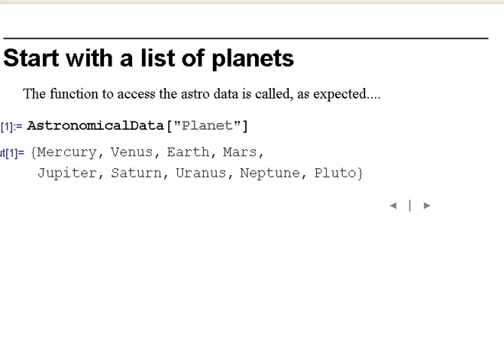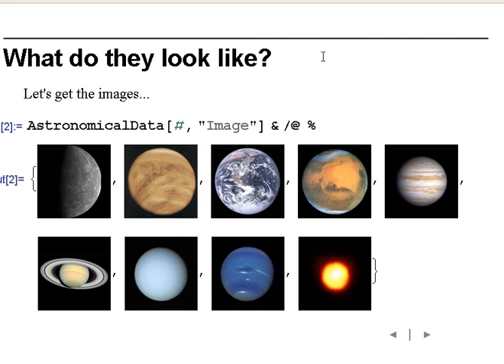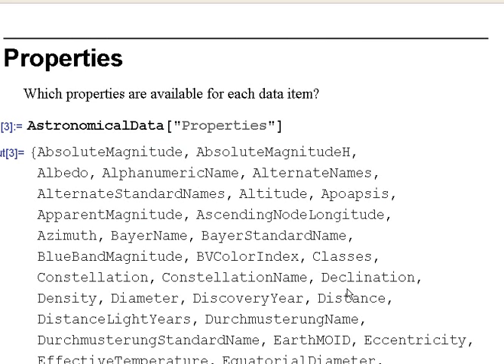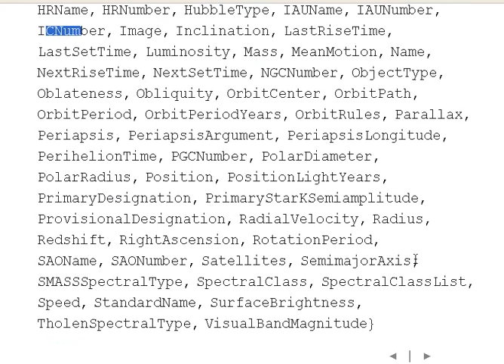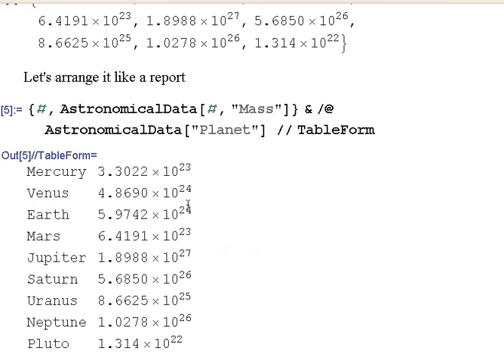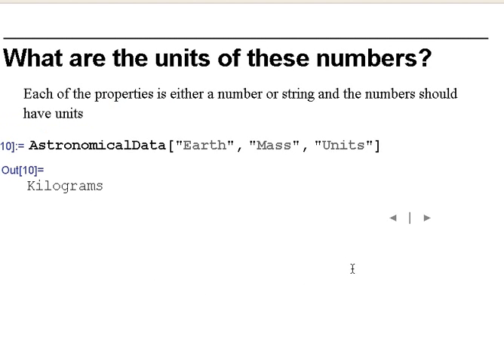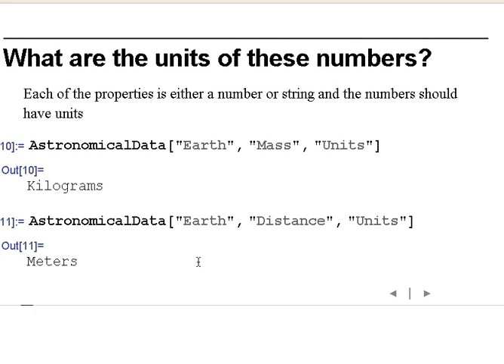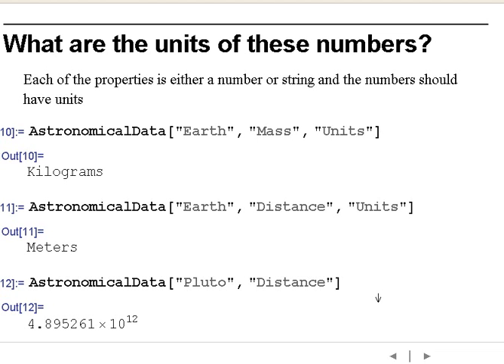astro0.wmv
first astronomy tes